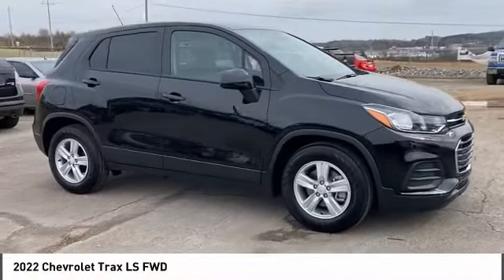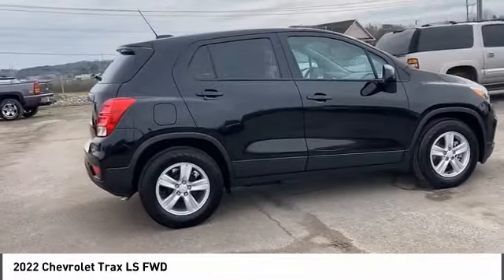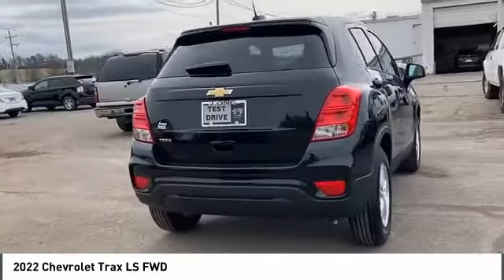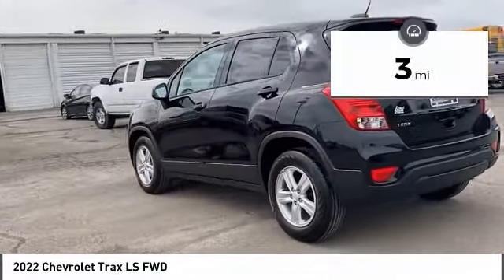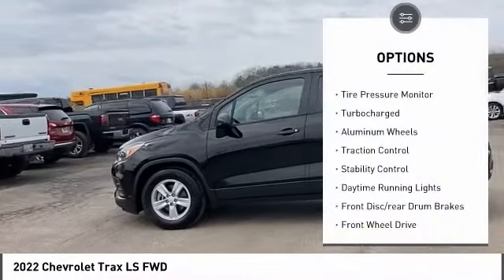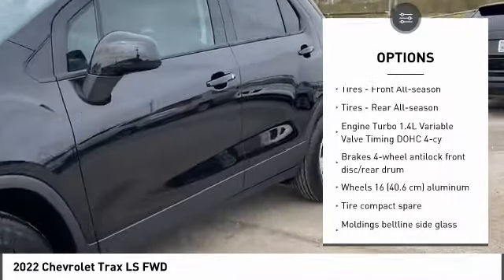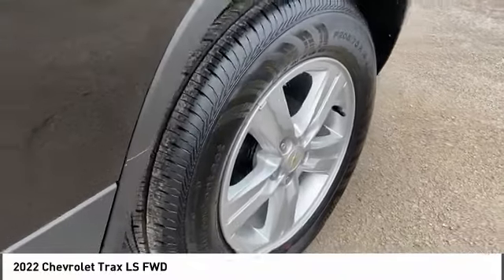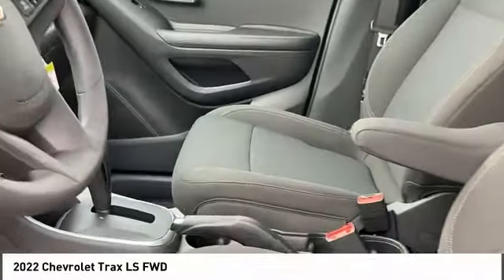2022 Chevrolet Trax 520035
2022 Chevrolet Trax LS FWD